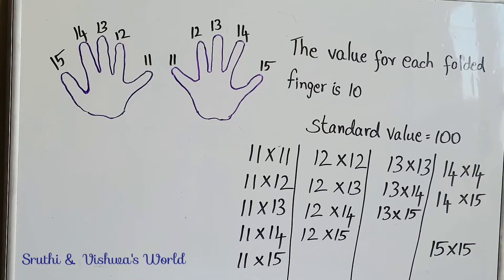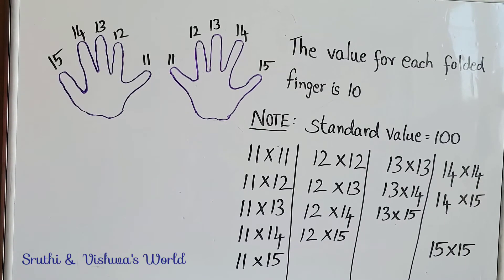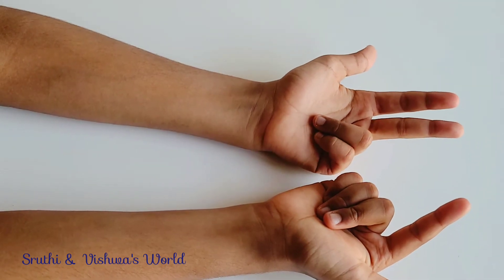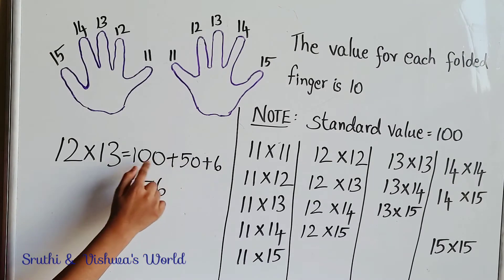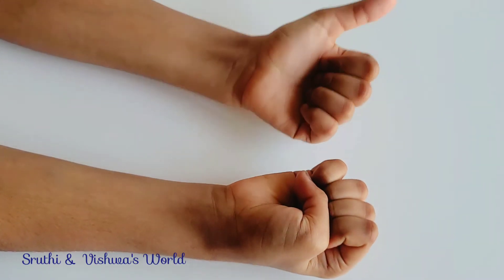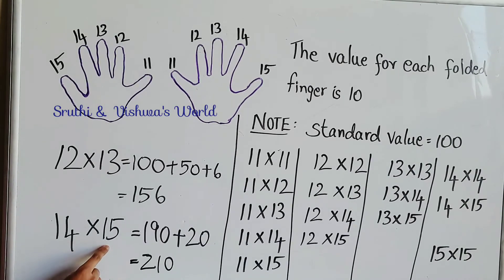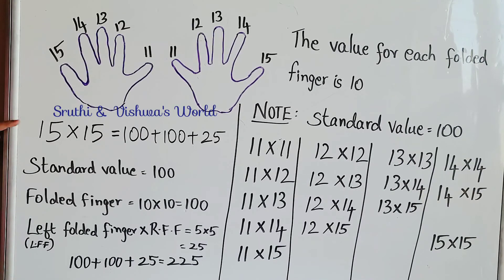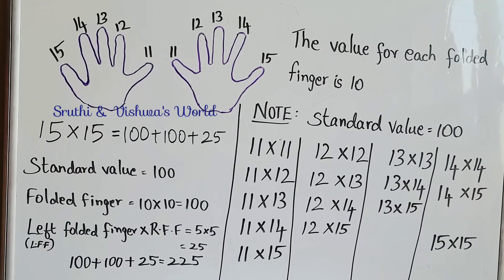Multiplication tables 11 to 15 using fingers | Finger Multiplication| Easy method to remember tables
Easy way to remember multiplication tables 11 to 15 using fingers.